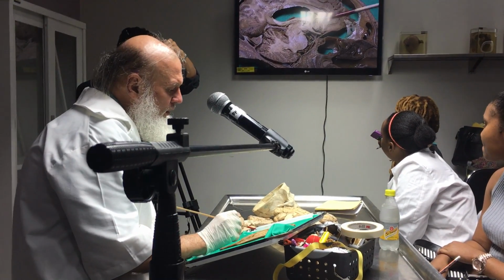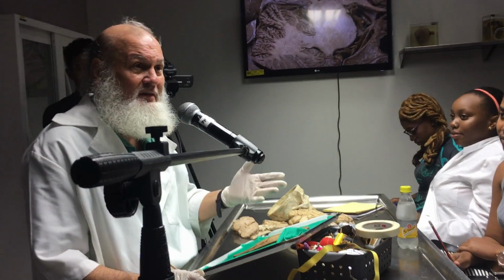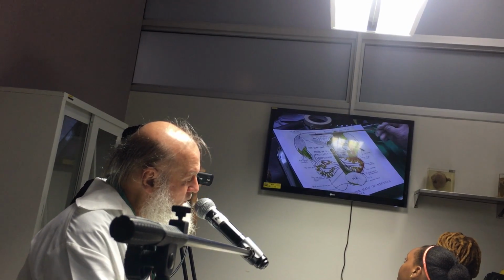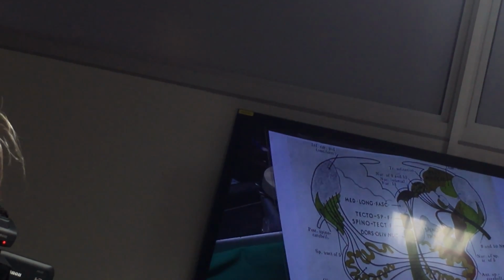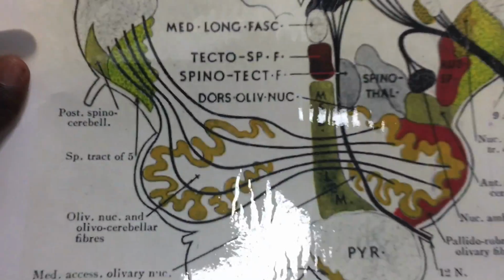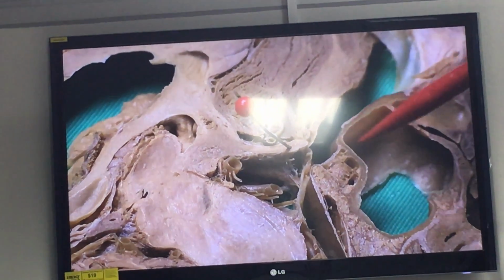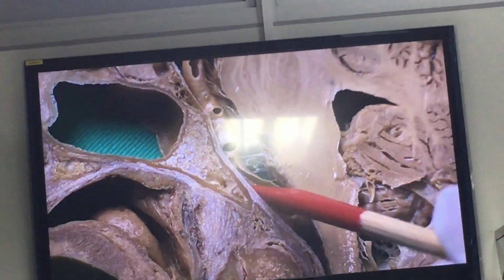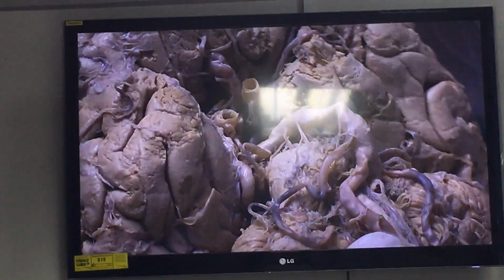Gardener | Feb 25, 2017 pt 1